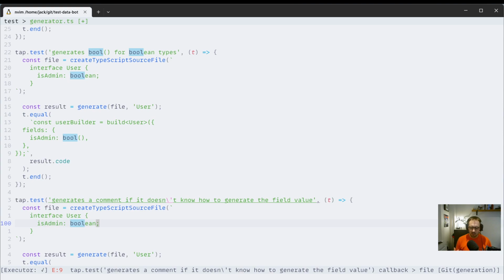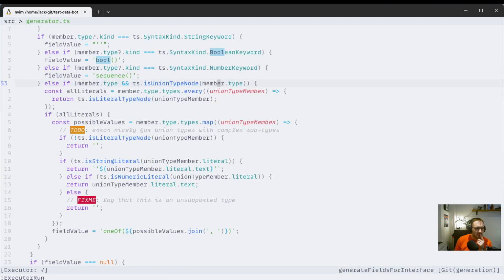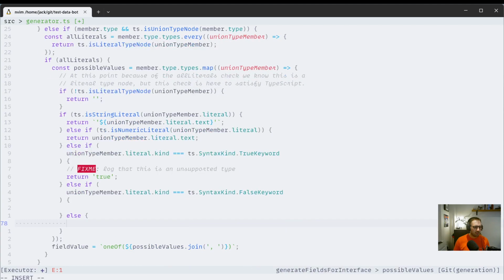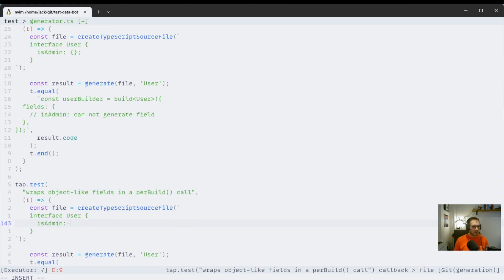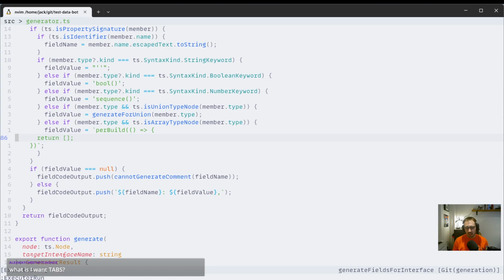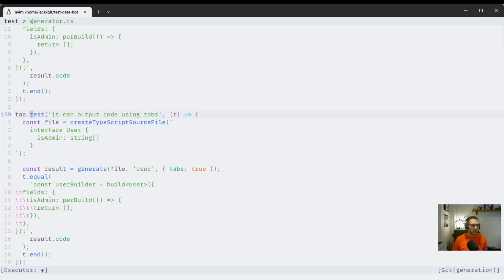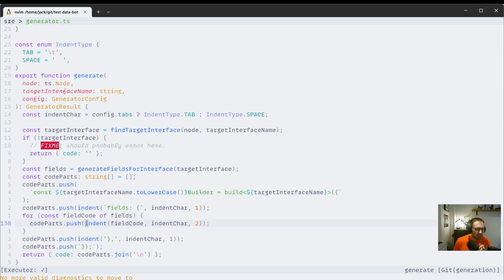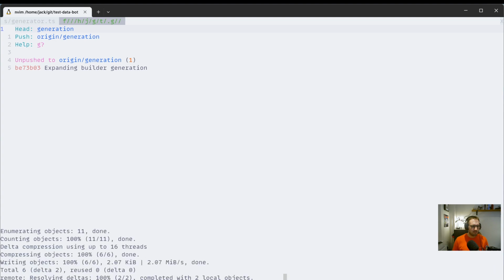[Stream] 29-11-2022: Code generation from TypeScript AST traversal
This is an upload of a stream from Nov 28th, 2022, where I am working on AST generation in TypeScript